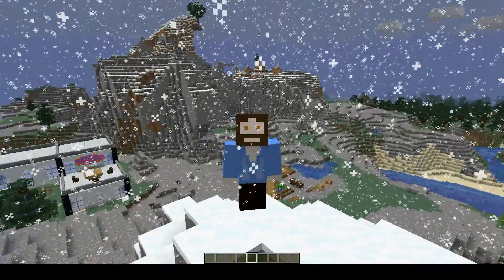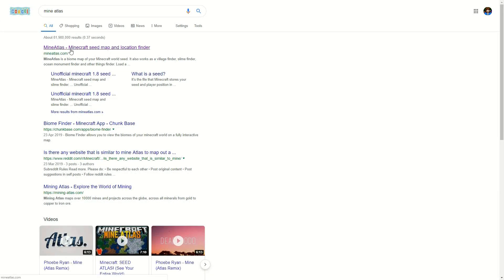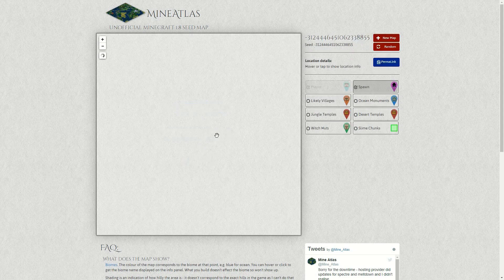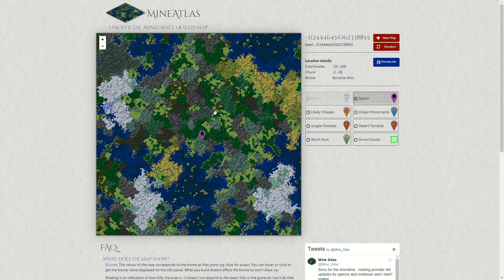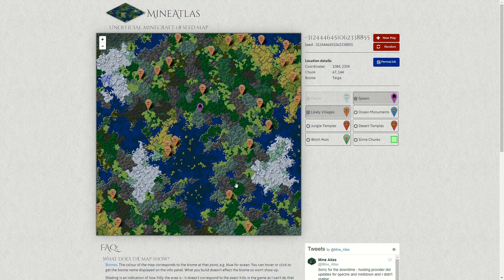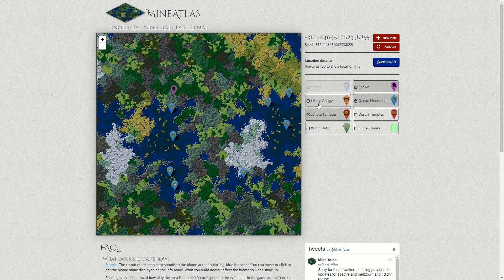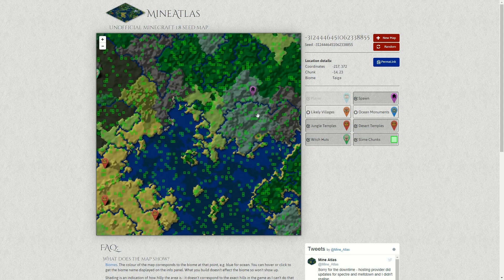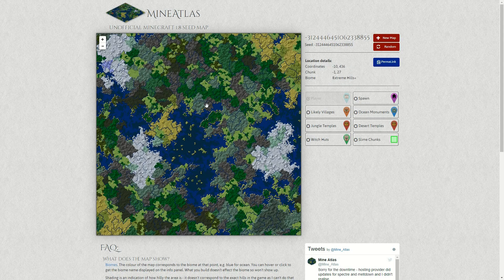Minecraft Seed Map Viewer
Oh, Hi there, In this minecraft tutorial video we focus on seed maps and in particular how to view then and also how to located certain things with them.

The Minecraft Seed Map viewer will help you locate the following:

- How to find Biomes in minecraft
- How to find villages in minecraft
- How to find slime chunks in minecraft
- How to find witch huts in minecraft
- How to find ocean monuments in minecraft
- How to find desert temples in minecraft
- How to find jungle temples in minecraft

For those of you who want to try this your self here is the link to mine atlas

If you enjoy this and perhaps learnt something, be sure to drop a like on the video.